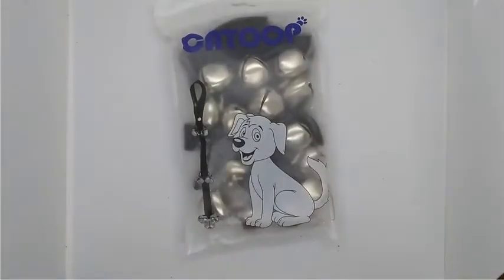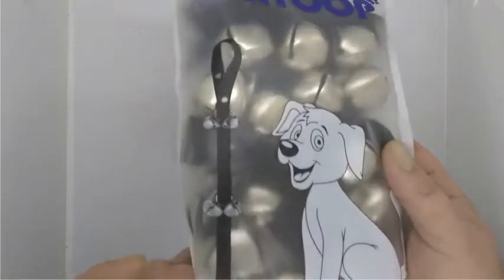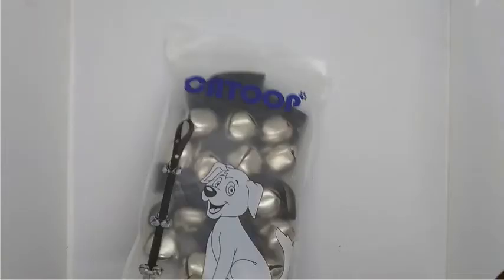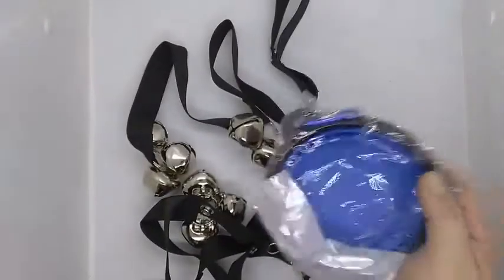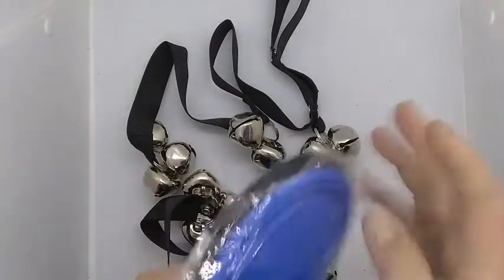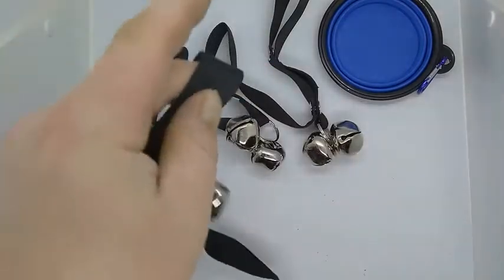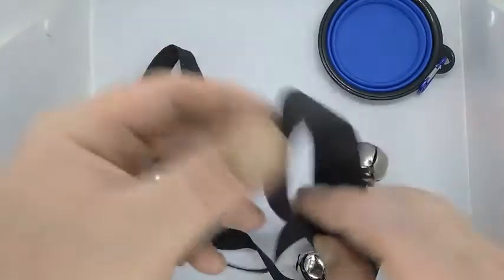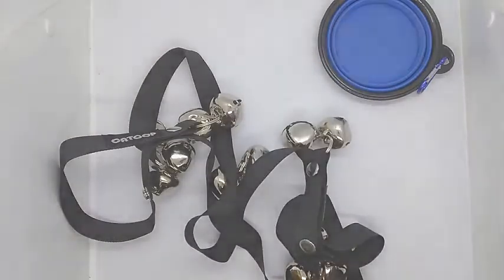CATOOP Potty Bells Dog Doorbells for Dog Training Adjustable Door Bell for Puppy with Collap Reviews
This is the best Doorbells in the marketplace with cheap price that you can easily afford.
CATOOP Potty Bells Dog Doorbells for Dog Training Adjustable Door Bell for Puppy with Collapsible Travel Pet Cat Dog Bowl Reviews:
Stop pay premium money for puppy bells. Cheap price doesn't mean cheap product. Our Luckyiren’s offer is reasonable and realistic. Visible Quality, excellent quality and reasonable price. Unlike those provide unimproved dog bells at high price, we consider more from the customer's point of view.
We upgraded dog bells based on customer feedback. Older version has only 2 lengths, some customer use it on the shortest length and it's still too long for handles that are lower. We increase to 3 snaps/buttons on new version for longer range of length adjustment, now you can turn it up shorter.
Equitable Price and Professional Quality Consistent. Bell are made of premium quality material, the surface of bell adopt Plating coating technology to keep it shine and don't rust. Inside ball is made of premium stainless steel to make jingle sounds clear and crisp.
Solid and Durable. Belt is made from heavy duty nylon material and tested thoroughly for durability. The connection parts are well-made, solid and reliable. Belts are excellently sewed; the connection parts of the bells and snap points are thick made from premium material. No matter how badly the dog destroys it, it won’t break.
If you don't want to install a dog door on your own door, then choose this puppy bell, it's very convenient and easy to use, and it's fun to interact with your puppy.

CATOOP Potty Bells Dog Doorbells for Dog Training Adjustable Door Bell for Puppy with Collapsible Travel Pet Cat Dog Bowl